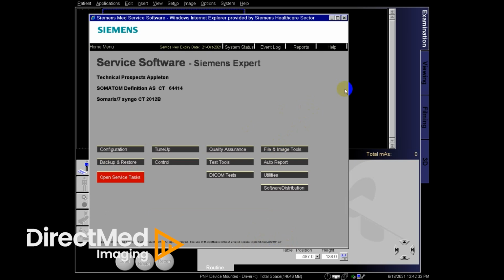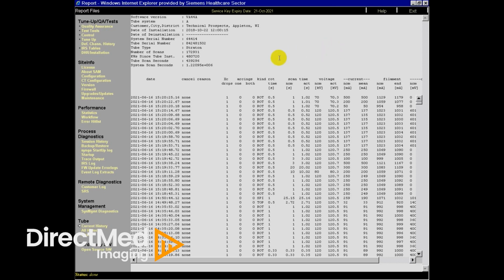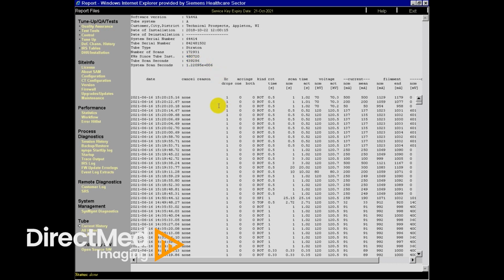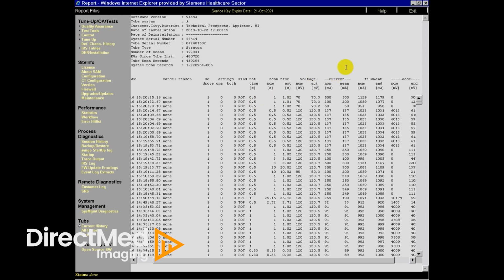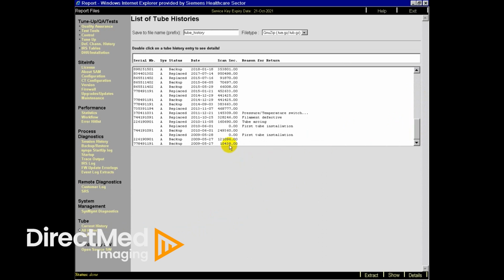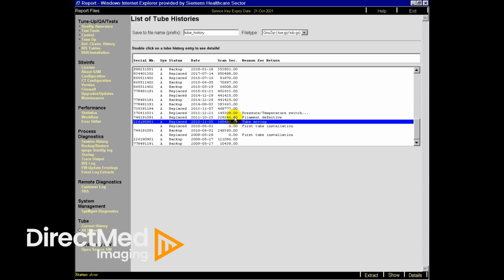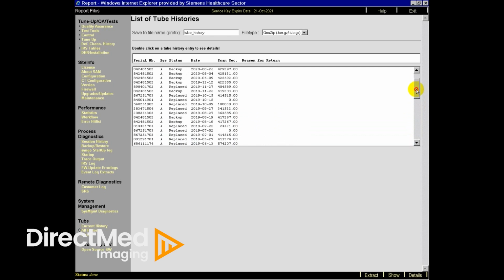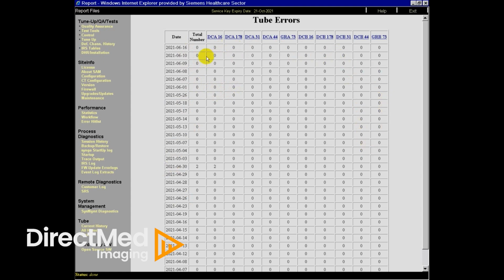Accessing CT Tube History - Tech Tip by DirectMed Imaging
Today, we'll guide you through accessing and reviewing CT tube log files within the service software.

1. Reports Tab Navigation

● Open the Reports tab and scroll to the Tube section on the left.
● Here, you'll find options for Current History, All History, and Errors.

2. Current History

This section displays details about the currently installed tube, such as:
● System serial number and tube serial number.
● Tube version.
● Scan seconds for the tube.
● Installation date and cumulative tube scan seconds (e.g., 439,296 scan seconds).
● Troubleshooting: Check for arcing data in the specified row. Use voltage and filament information to compare with non-arcing periods for troubleshooting.

3. All Histories

This section provides the complete history of all tubes ever installed in the system, from the factory to the present.

It includes details such as:
● Scan seconds for each tube.
● Reasons for replacement (e.g., tube arcing, filament defects).
● Chronological records of tubes and their performance data.

4. Errors Section

Review the Errors tab to check for issues related to the current and previous tubes.

You’ll see:
● Date stamps of errors.
● Highlighted entries for more detailed definitions and troubleshooting assistance.

By following these steps, you can effectively manage and troubleshoot tube performance issues using the service software. For more expert tips, visit DirectMed Imaging's resources page.

If you need parts, training or support contact DirectMed Imaging.

Comprehensive made simple.
● Parts ● Training ● Support ● Systems ● Helium ● MRI Coils Key

Benefits:
● Thousands of tested imaging parts.
● Support for GE, Siemens, Toshiba/Canon and Philips.
● Fast Quotes.
● AAMI Certified Training Program.
● Systems – Buy, Sell, Install, Deinstall.